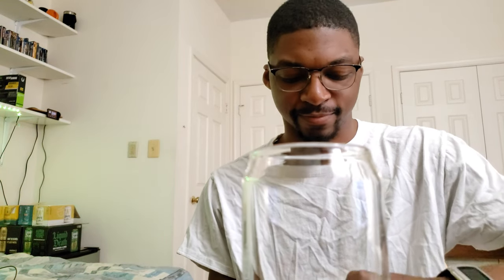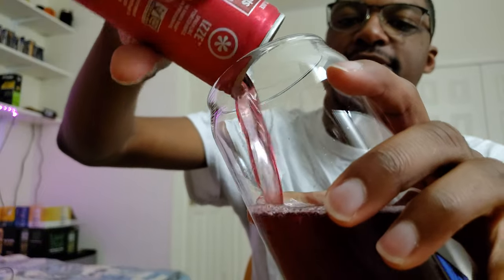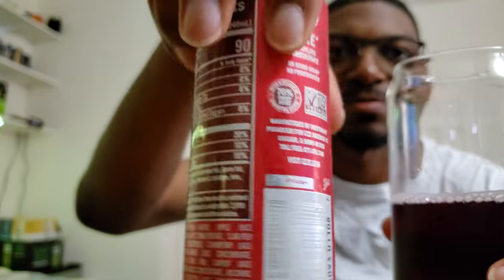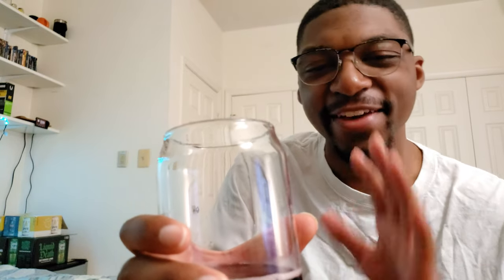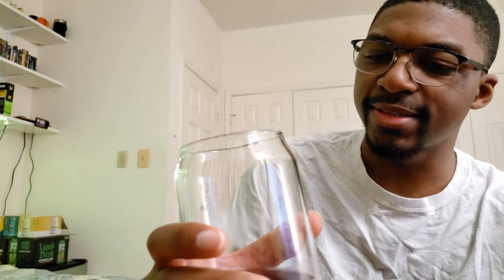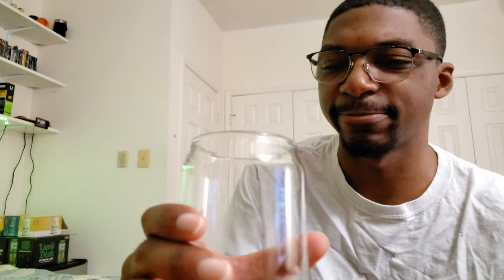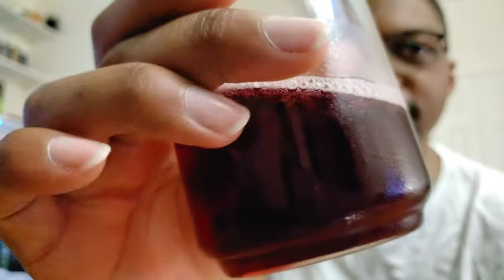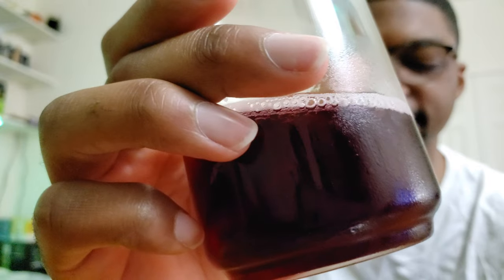Izze Sparkling Pomegranate Review